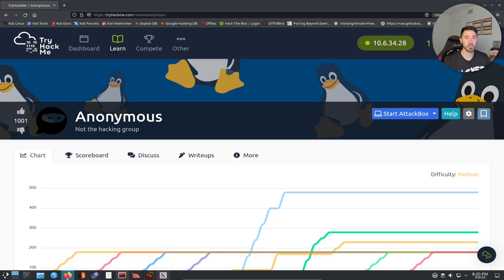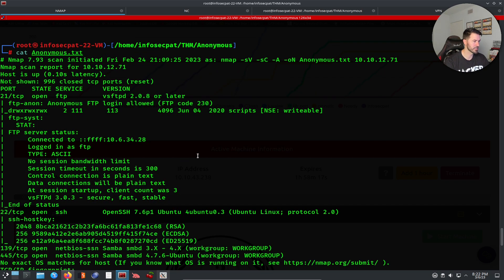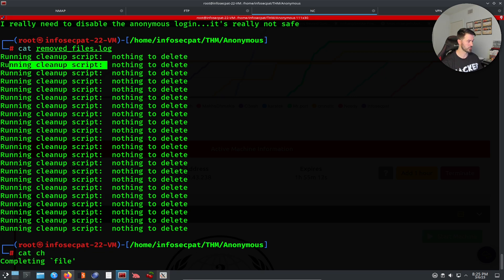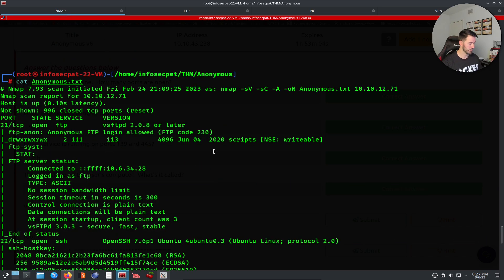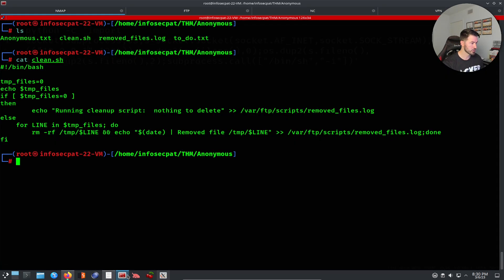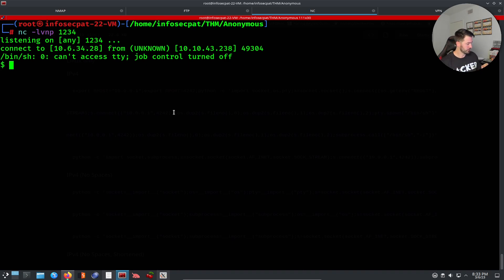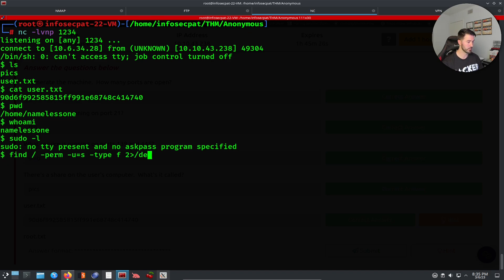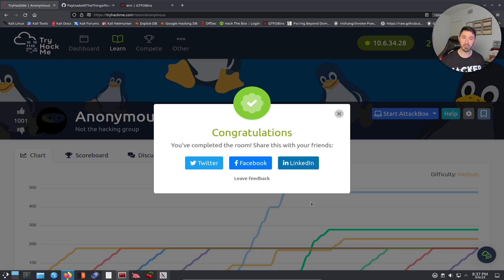TryHackMe - Anonymous Full Walkthrough Tutorial Video 2023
1. RTFM: Red Team Field Manual v2
2. Blue Team Field Manual (BTFM)
3. PTFM: Purple Team Field Manual
4. LFM: Linux Field Manual
5. Operator Handbook: Red Team + OSINT + Blue Team Reference
6. Linux Basics for Hackers
7. Advanced Security Testing with Kali Linux

1. ALFA AWUS036ACH
2. ALFA Network AWUS036ACS Wide-Coverage Dual-Band AC600 USB Wireless Wi-Fi Adapter
3. Panda Wireless PAU06 300Mbps Wireless N USB Adapter
4. Alfa AC1900 WiFi Adapter - 1900 Mbps 802.11ac Long-Range Dual Band USB 3.0 Wi-Fi Network Adapter
5. Tp-Link TL-WN722N IEEE 802.11n USB - Wi-Fi Adapter

The Gear I use for recording, links are below:

1. My Lumix G7 Camera
2. My Camera Tripod
3. Blue Yeti Microphone
4. Cam Link 4K Capture Card
5. Rode Camera Microphone
6. Lighting setup
7. Stand-Up Desk
8. Logitech Brio 4K Webcam
9. VIVO 32-inch Desk Converter, Height Adjustable Riser, Sit to Stand Dual Monitor and Laptop Workstation with Wide Keyboard Tray, Black, DESK-V000K, 32

Networking Gear for Home Office:

1. My Dream Machine Firewall
2. Ubiquiti UniFi 6 Lite Access Point
3. My Synology 5-bay DiskStation DS1522+
4. ARRIS SURFboard SB8200 DOCSIS 3.1 Cable Modem
5. Dell XPS 15 9510 Laptop
6. Dell Docking Station

Shop the InfoSec Pat store